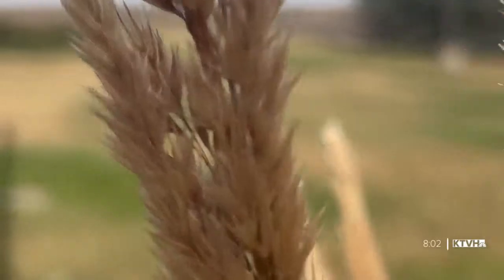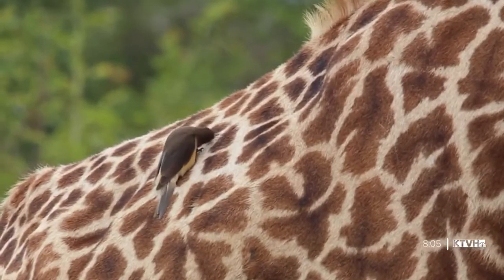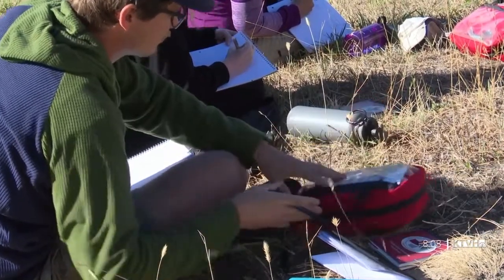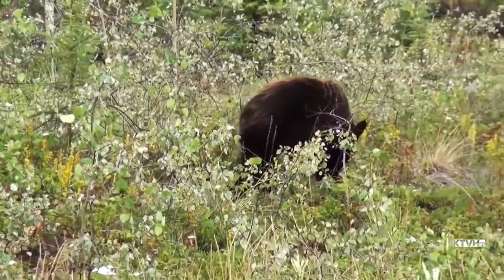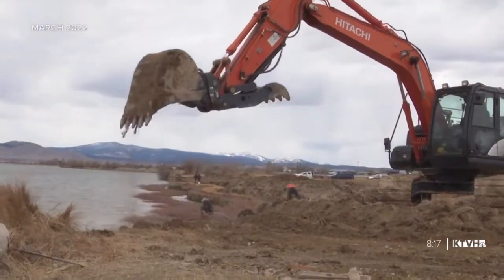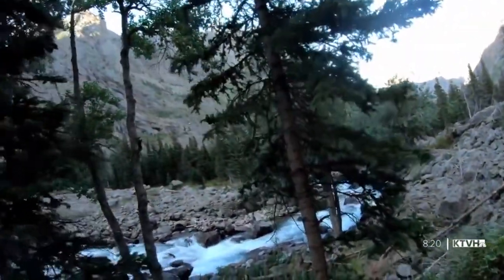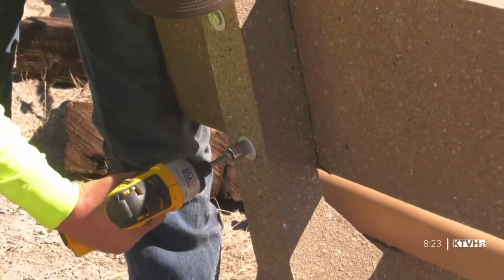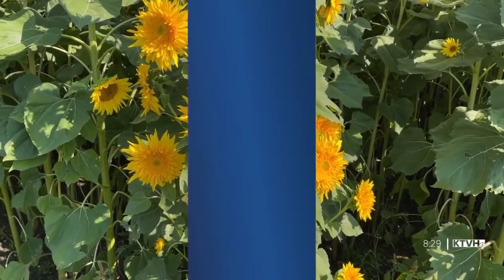MTN Outdoors 09/09/22